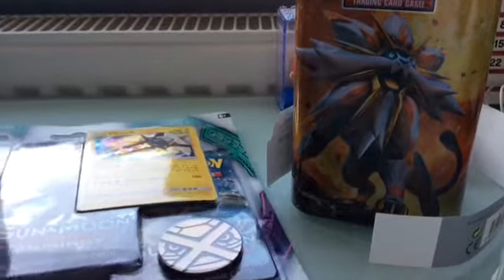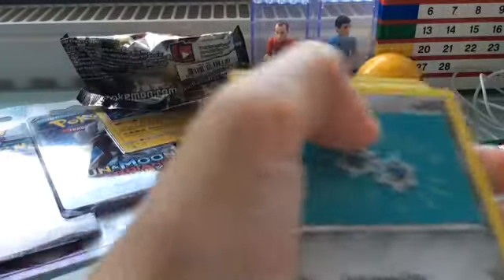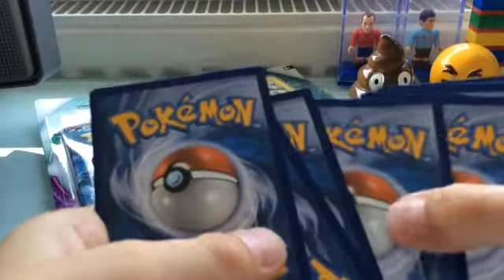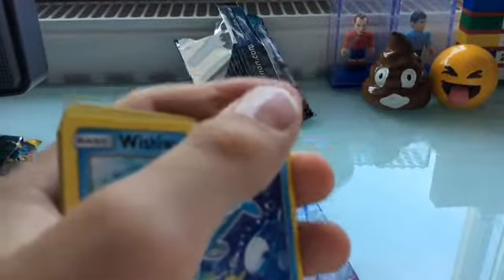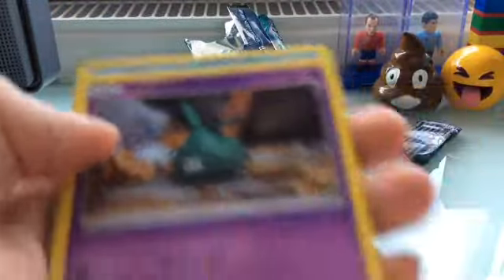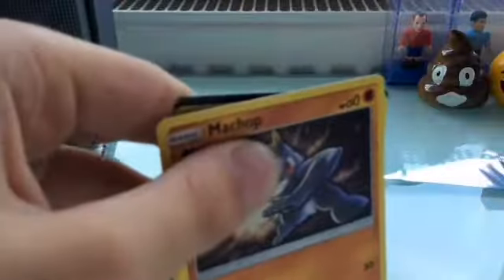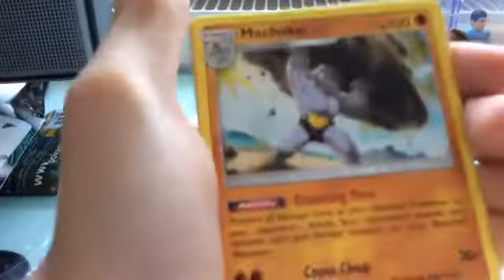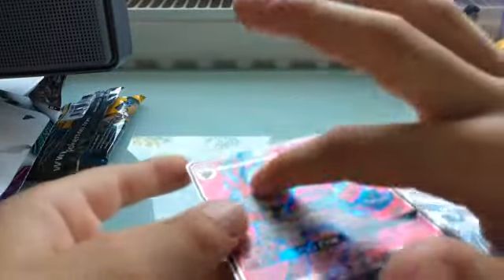Best Blister You Will Ever See!!!!!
I like turtles